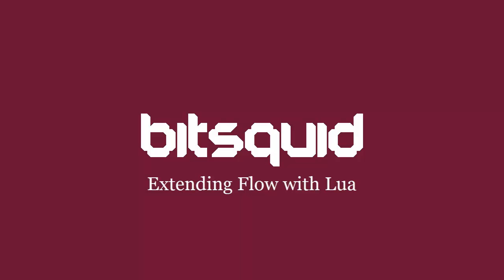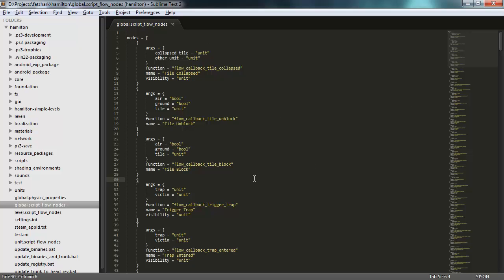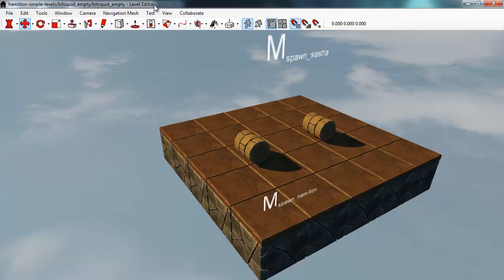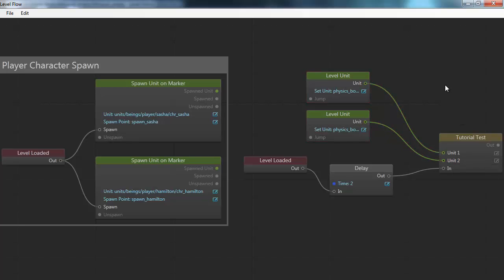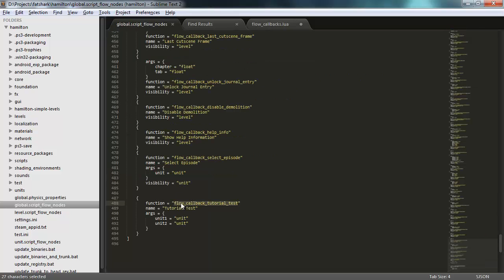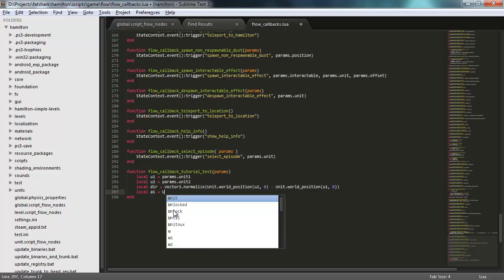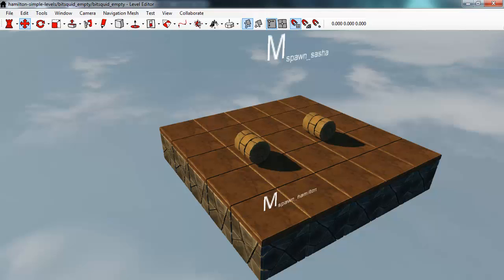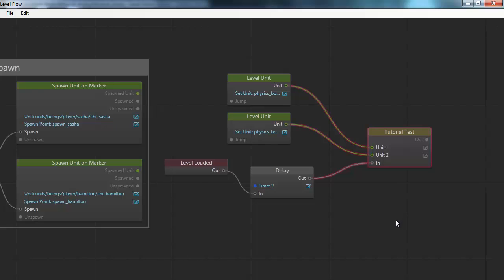Bitsquid Tutorial: Extending Flow with Lua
This tutorial shows how to use Lua to create custom Flow nodes that can then be used by level designers and artists when setting up levels and objects.